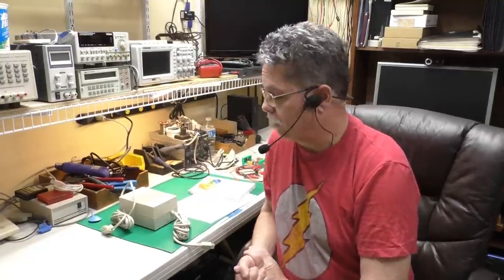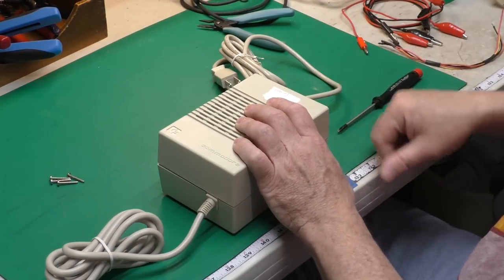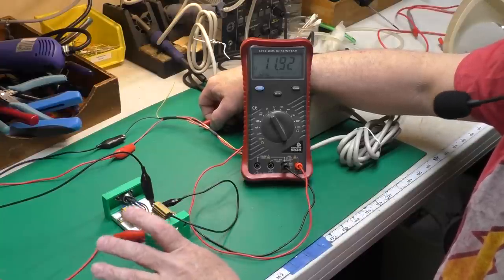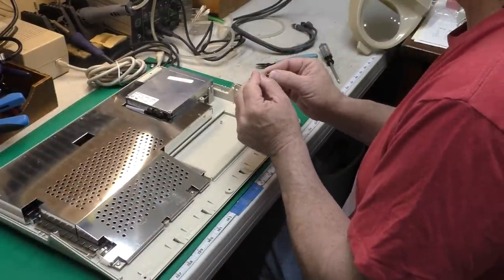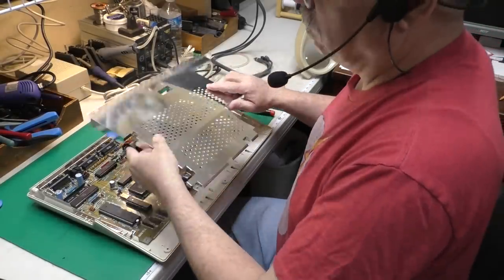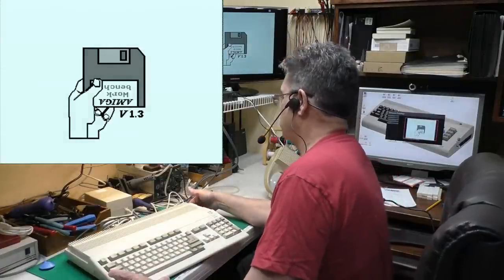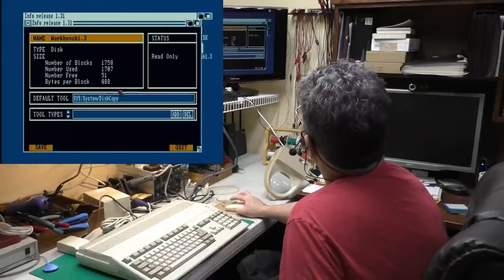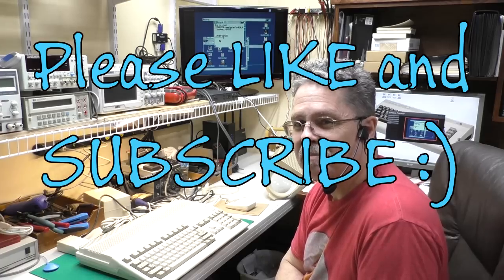Amiga 500 New-In-Box Video 2, First Power Up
Description

In this video, we look in detail at the first of the two New-In-Box Amiga 500’s we unboxed last week. Follow along with this bit of Amiga archeology and see what we uncover inside a new-in-box Amiga 500. Will it work? Can we get Tetris to run? Let’s dive in and give it a go.

The power supply is inspected, and load tested. We also crack open the A500 itself and do a visual inspection to make sure all is well before firing it up for the first time since it left the factory over 30 years ago.

We do a quick test using the built-in greyscale composite output to verify that the computer works at all. Then we plug-in the A520 video adapter and try color composite video. Both video outputs are routed through an Extron IN1502 Video Scaler and displayed using a VGA hookup.

In the next episode, we’ll see about using the Amiga’s RBG output for better picture quality and try to take care of any maintenance issues we might find during this inspection.

Links
Amiga 500 NIB unboxing video: